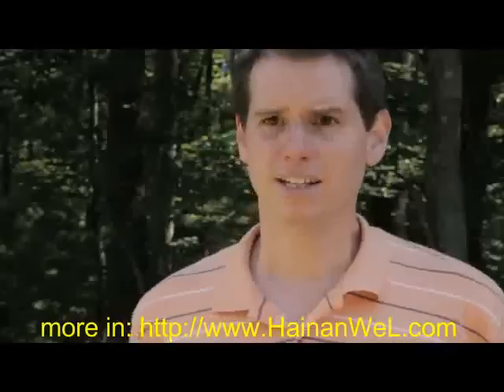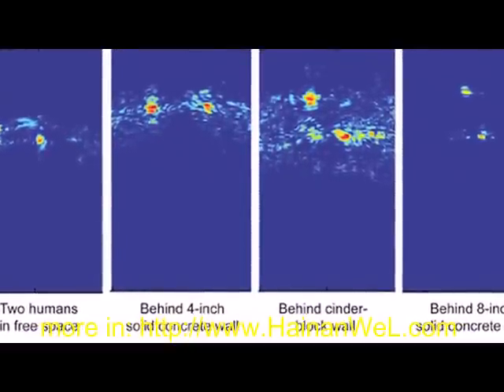Radar can see through walls Радар видит сквозь стены